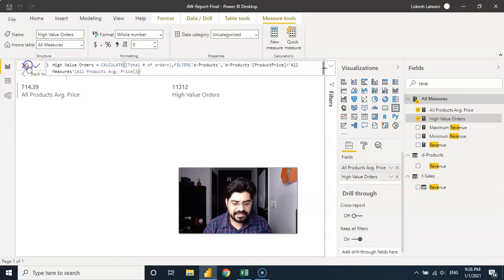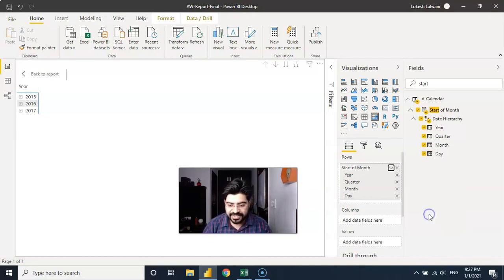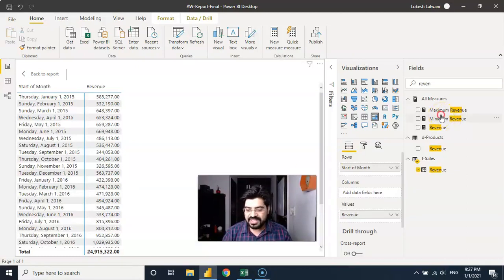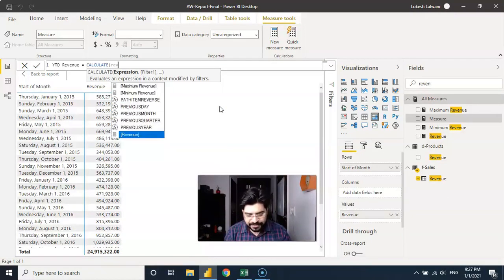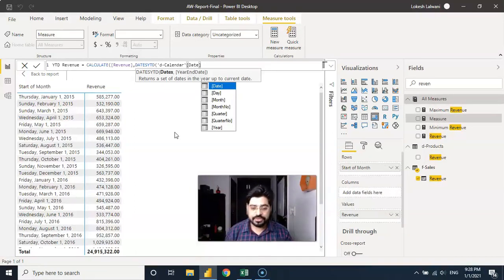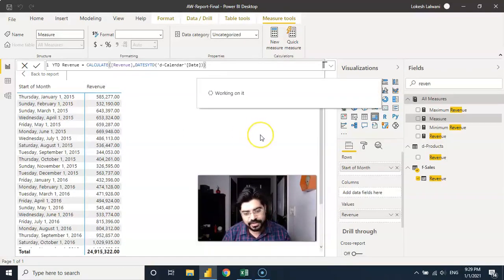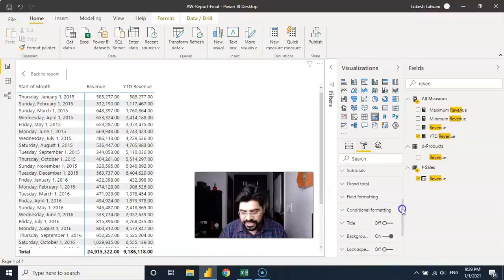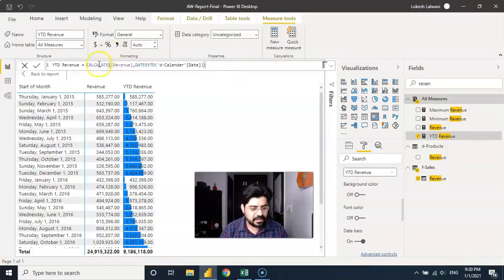Month QTR Year data cal in POWER -BI